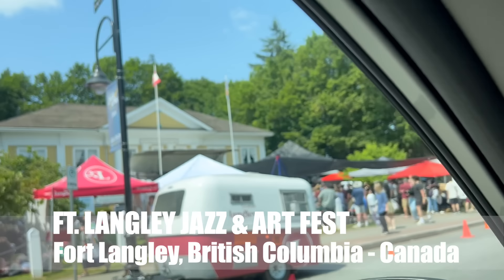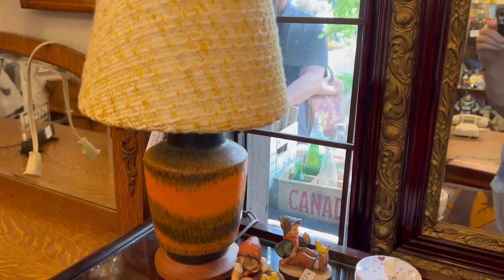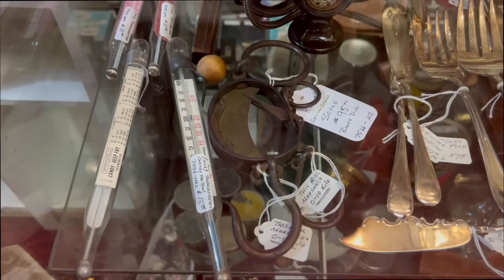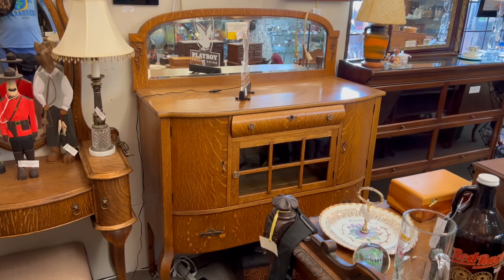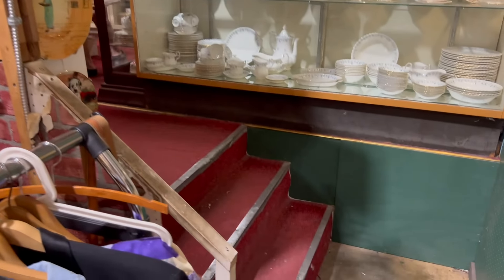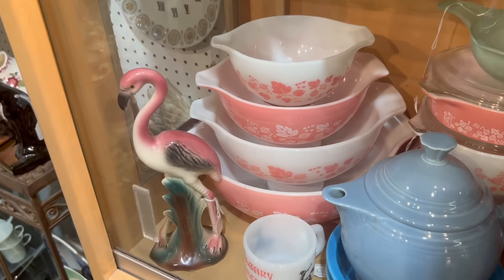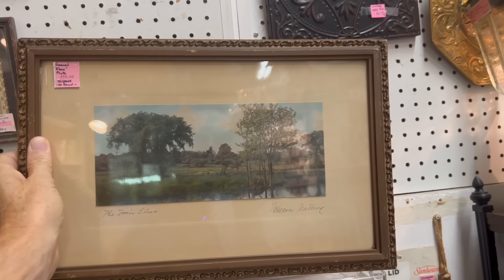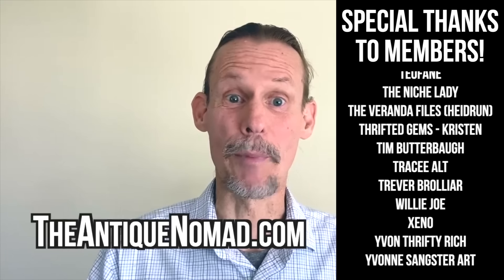The Oldest and Biggest! Antiques & Vintage in Frontier Town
A gold rush in 1858 brings us to a collector's "gold rush" today! We're shopping at the largest antique mall in the Vancouver, British Columbia region, where Village Antiques occupies a store crammed full of wonderful vintage things we don't always see in the USA.

Fort Langley is the town that boasts the original Hudson's Bay fort, now surrounded by a quaint old town where the things of yesteryear are the big draw today. We explore this unique place, heading past the fun Jazz and Art Fest to comb through showcases and aisles packed with everything from handsome Victorian oak furniture, fun toys and figures and fine jewelry to vibrant psychedelic Poole pottery, wildly shaped Chalet glass (we're taking that home with us!) and a hall of ceiling fixtures to light any era of vintage (or modern) home.

This place has a specifically Canadian flair, where familiar brands of English china, northwest lodge decor and pottery by Blue Mountain and other regional brands are both familiar and novel to our American view. We take a few moments to see the fortress, eat some poutine and enjoy the town's other antique and vintage attractions, but return to buy cool bar trays, a Robert Held frog from nearby Vancouver Island, and a Lorraine Glass basket that we think will delight people south of the border!

We love seeing the similarities and differences between antiquing in this fun place, and look forward to coming back to see another venerable antique store that we only have time to window shop today. Fort Langley is the Lower Mainland's antique destination for good reason!

☀️  BTC: bc1qhcx6e3gp5kxv3rx696mhmsqfe0pv3chvpps0ku
☀️  ETH: 0xBbddAF1231944e7E6D0EA097Cb0609F1640537eF